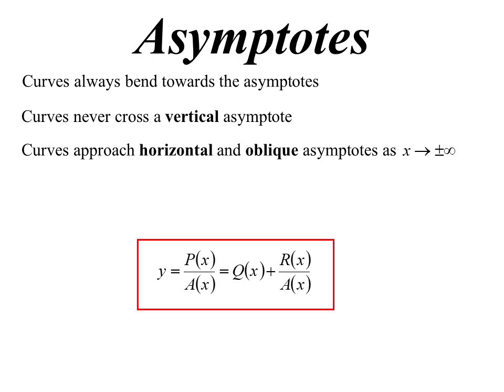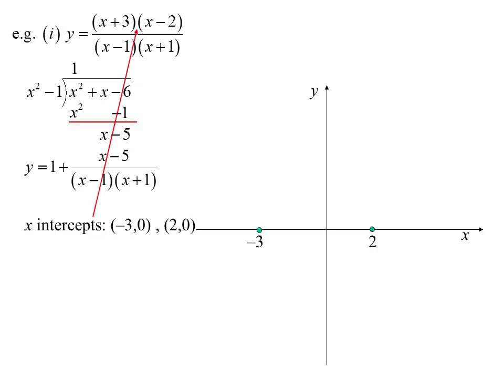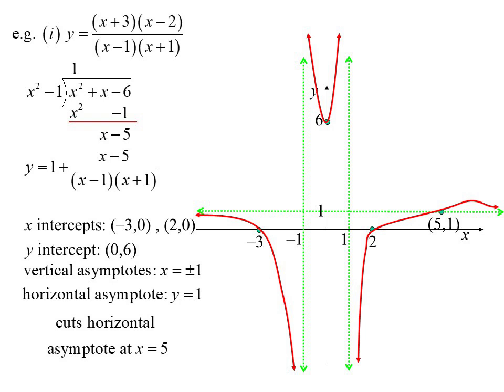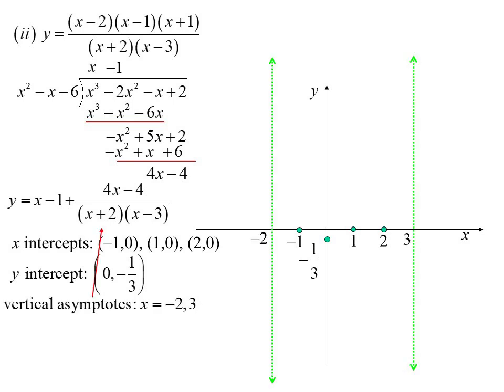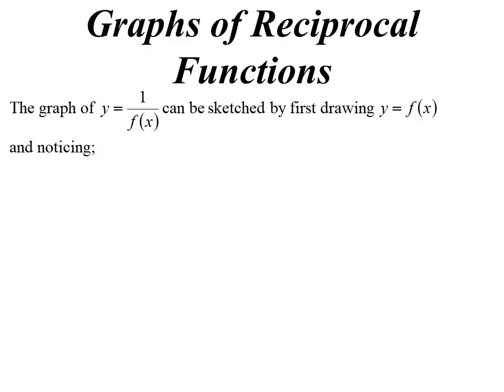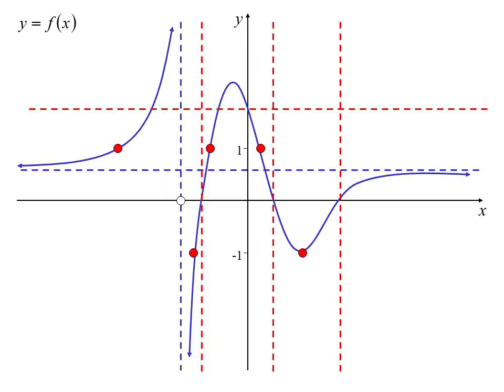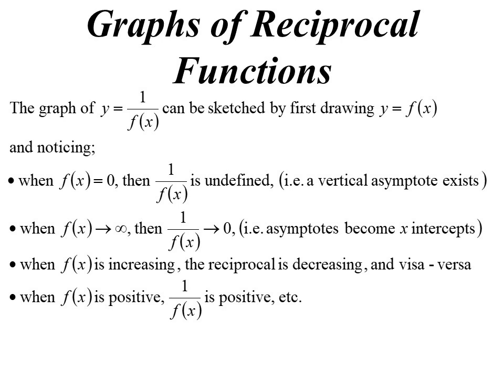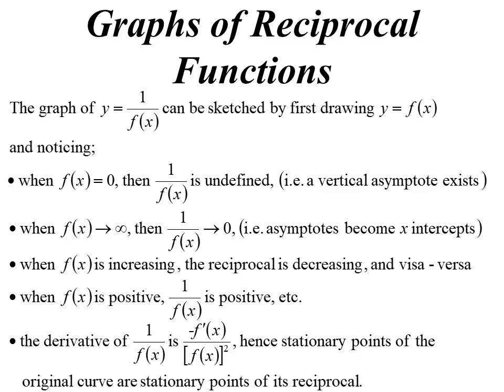11X1 T06 03 reciprocal graphs 2025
Investigating graphs with asymptotes and how to handle drawing the reciprocal of a function